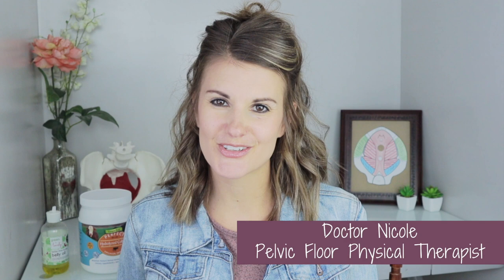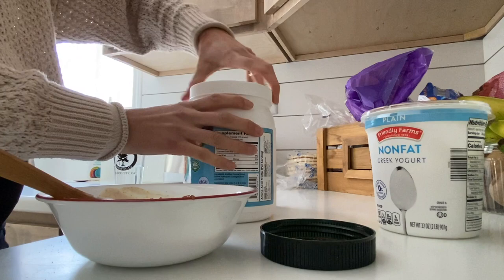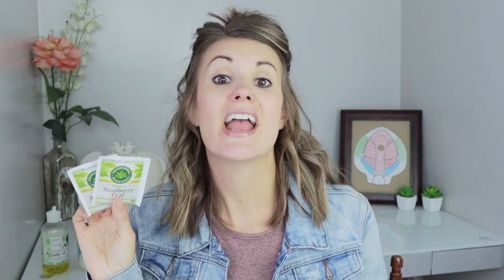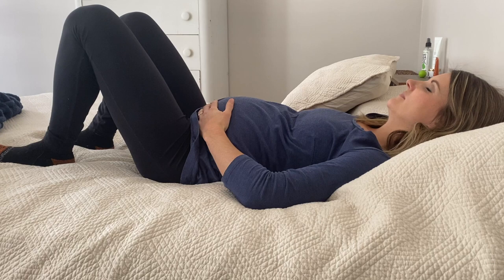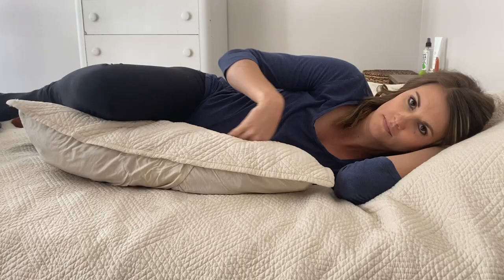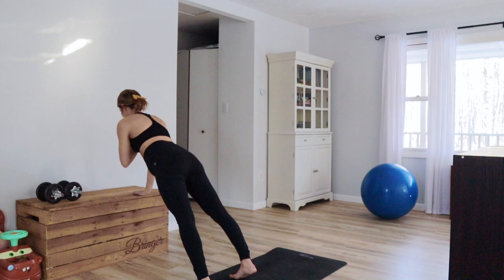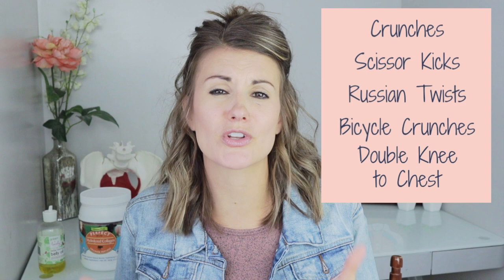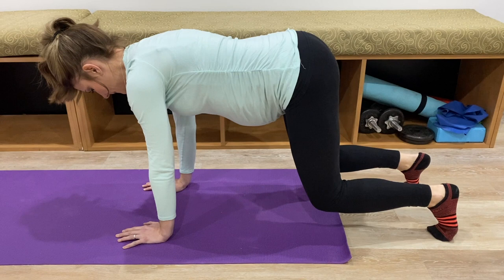Practical Second Trimester Pregnancy Advice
It's round 3 for me folks, and I'm only dishing out practical second trimester pregnancy advice over here! You won't find long walks on the beach and pedicures on this list, but you will find some no-nonsense tips from a real life mom of 3!

What are you prioritizing during 2nd trimester? Did I forget any good tips?

Doctor Nicole, a Licensed Obstetric Pelvic Floor Physical Therapist loves to teach you about periods, pregnancy, your pelvic floor (lady parts) and more!

Get fun emails when you join my email list over While you’re there don’t forget to check out my online courses, virtual consultation services, and the services I'm offering locally in West Michigan.

0:00 This is me
0:37 Worthwhile Daily Additions
3:40 Physical Needs
6:08 Delivery Prep
7:29 The Unmentionables
8:45 Baby Stuff
10:09 Skip this stuff